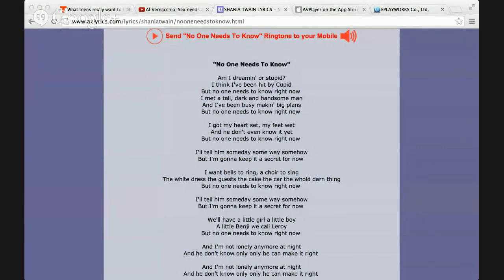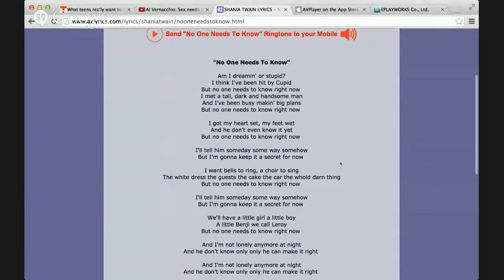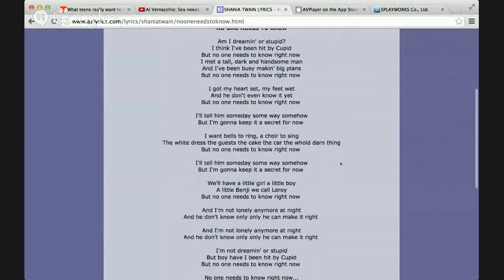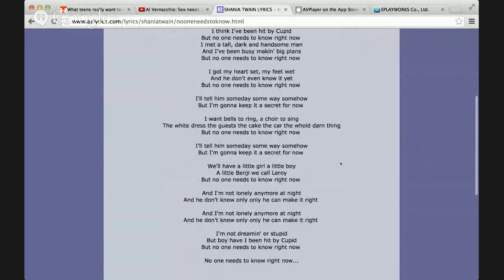English Class: Debate